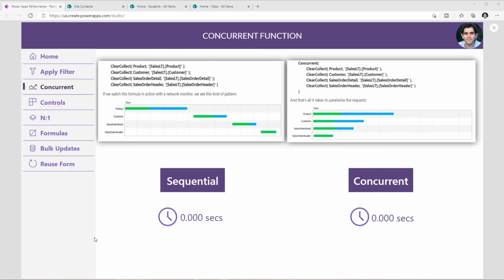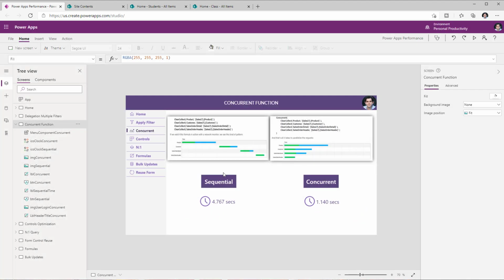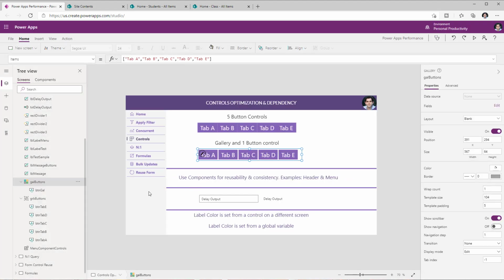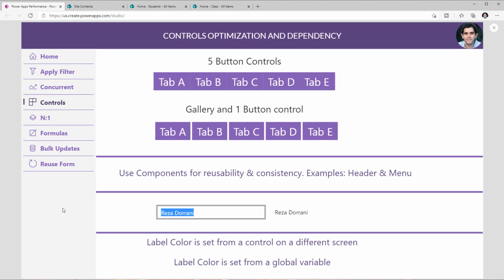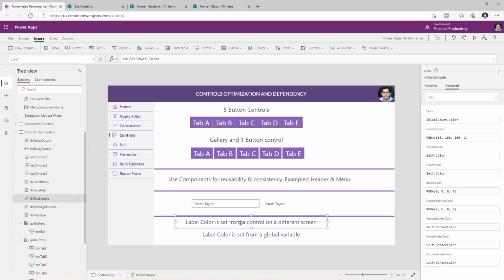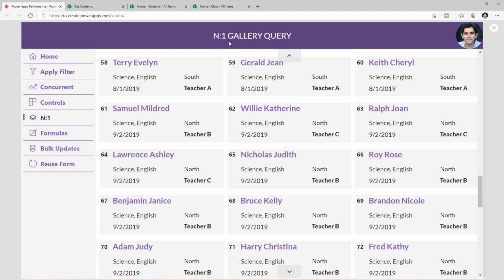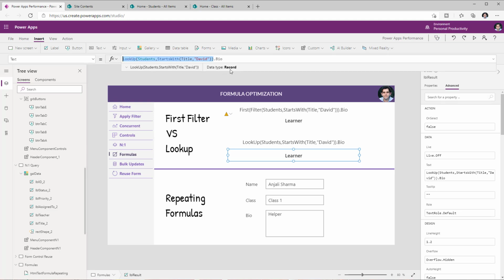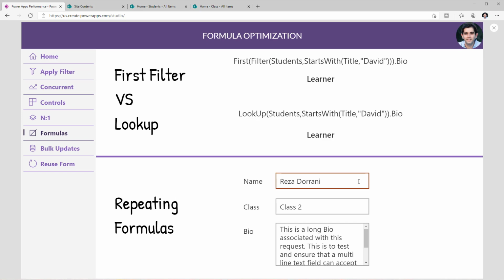Power Apps Performance Optimization Tips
In this video on Power Apps Performance Optimization Tips, we will look at formula and control optimization techniques to boost the performance of Canvas Apps. Optimizing canvas apps performance is key to ensure your PowerApps are not slow to load or slow to respond to user actions.

Video covers the following:
✅ Controls Optimization - Reducing number of controls, re-using controls, etc.
✅ Controls Dependency - Avoid referencing controls in other screens
✅ Formula Level Optimization - Concurrent, N:1 Gallery Query, etc.
✅ Avoid repeating formulas

Table of Contents:
00:00 - Intro
00:35 - Concurrent function call
05:02 - Control Optimization - reduce number of controls
06:33 - PowerApps components
08:37 - Text input control delay output property
10:53 - PowerApps control dependency across screens
13:48 - N:1 Query in Power Apps Gallery
16:26 - Formula Level Optimization Lookup vs Filter First
19:14 - Avoid repeating formulas in Power Apps
21:24 - Subscribe to Reza Dorrani's channel